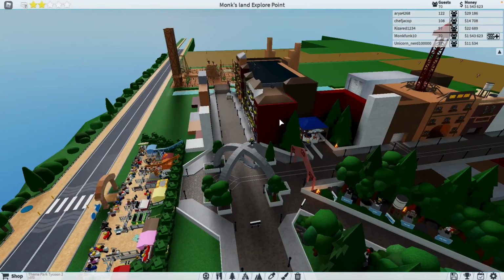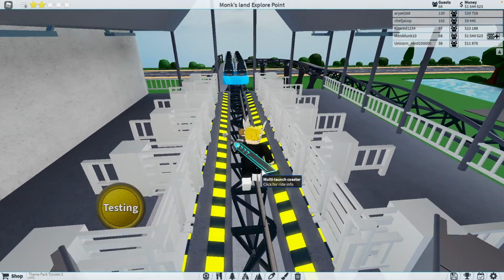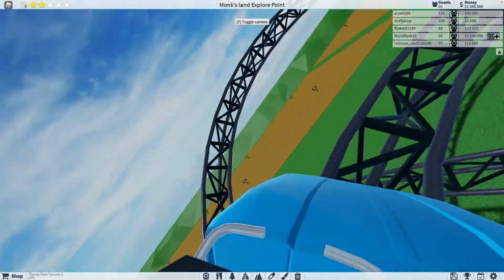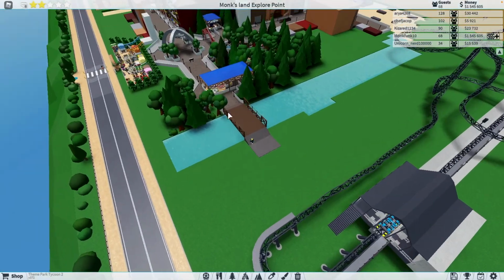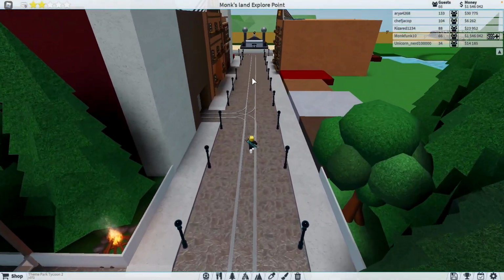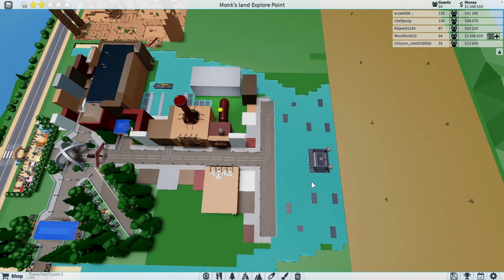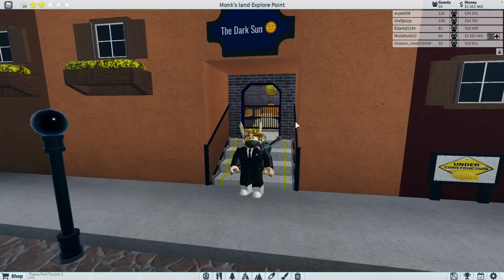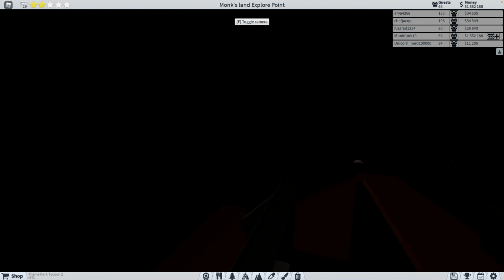Explore Point Update 3 (Roblox Theme Park Tycoon 2)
This is update 3 of many on Explore Point